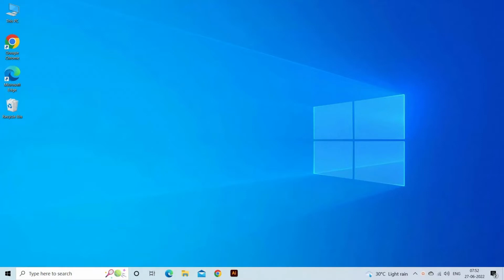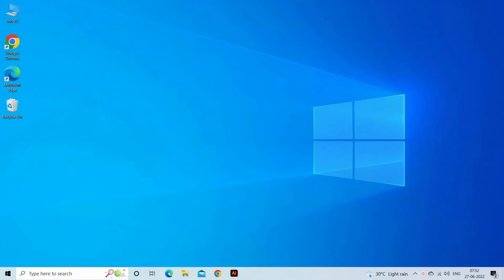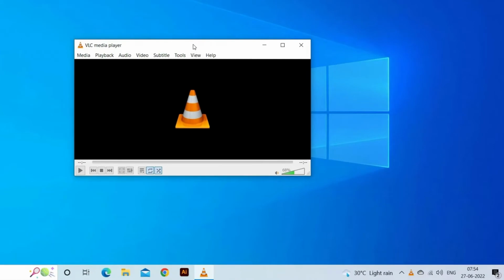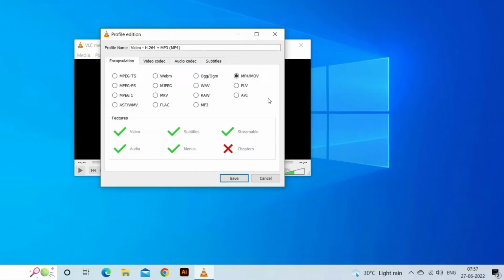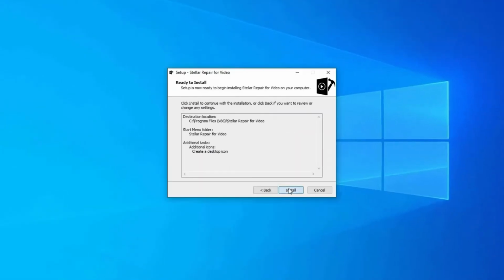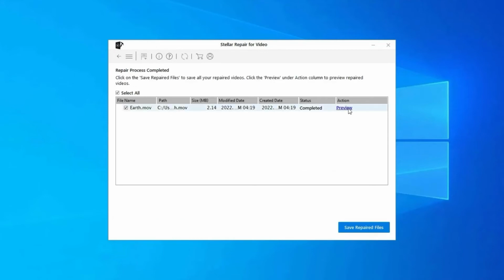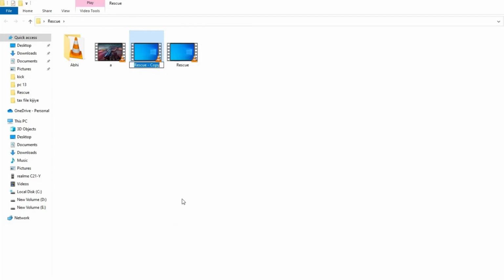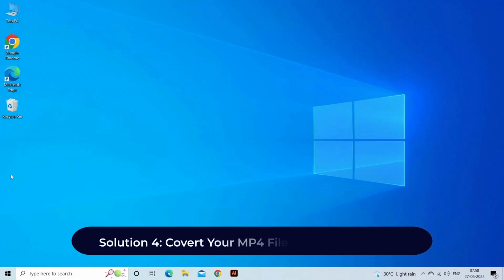How To Repair MP4 Video File? [ Video Guide]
Watch this video entirely to know how to repair M4V video files in no time with quick mentioned fixes...

For more solutions to repair M4V video files, check out this article

Key moments in the video:

00:00 - Intro
00:39 - Causes
00:56 - Solution 1: Repair MP4 Video File Using VLC Player
01:51 - Solution 2: Use Best “MP4 File Repair Tool”
02:58 - Solution 3: Repeat MP4 Video File To Gain Accessibility
03:50 - Solution 4: Covert Your MP4 File To Another Format